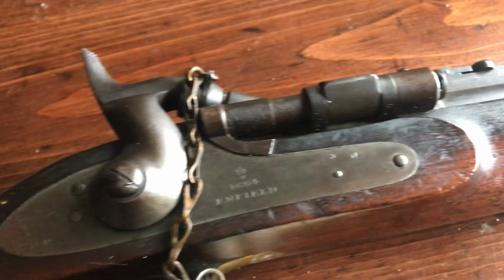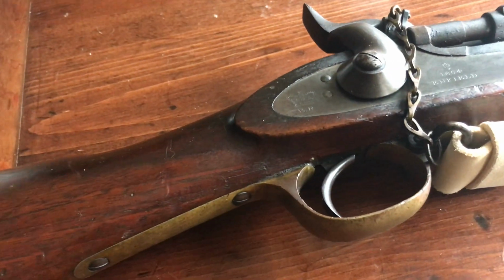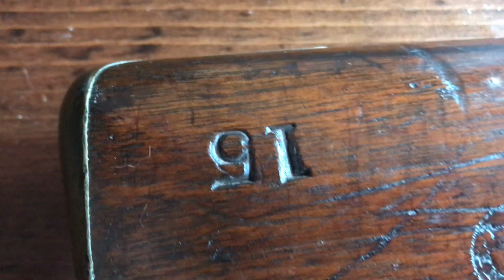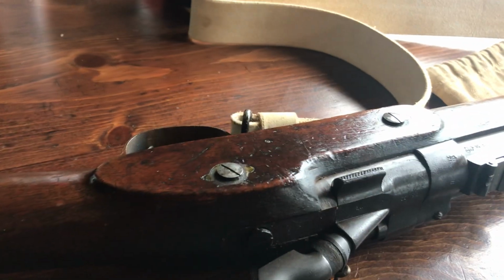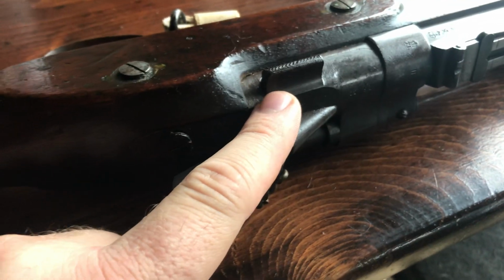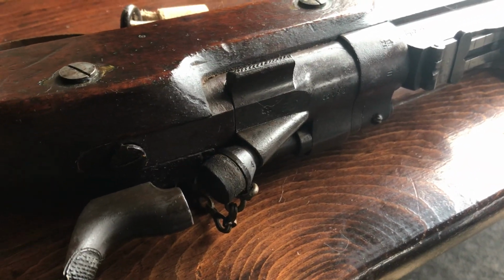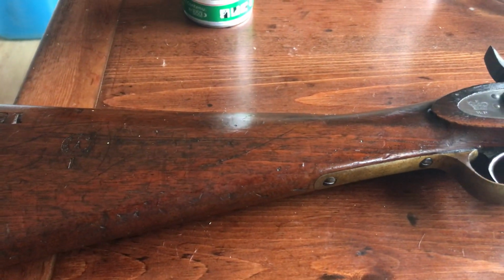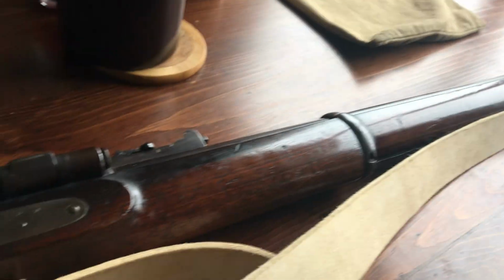Canadian Issue Snider-Enfield Mk. II*